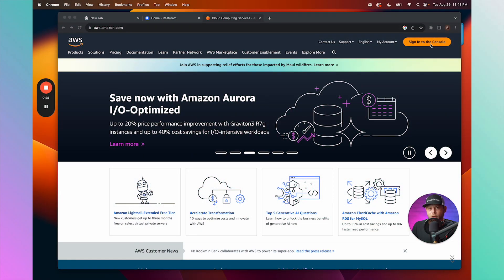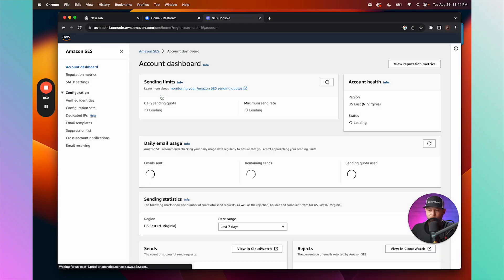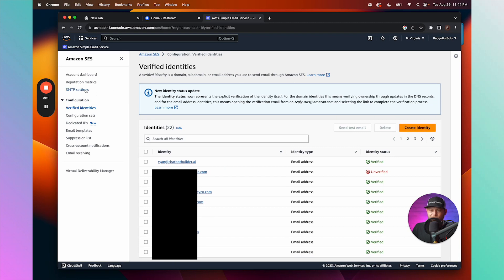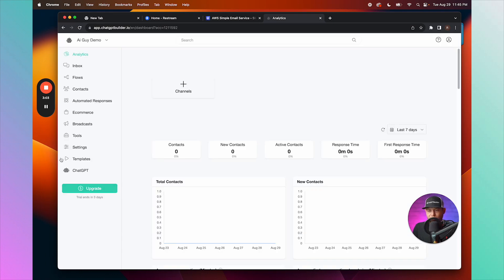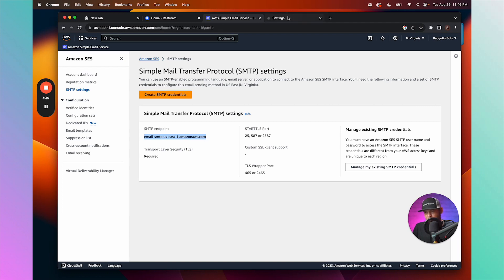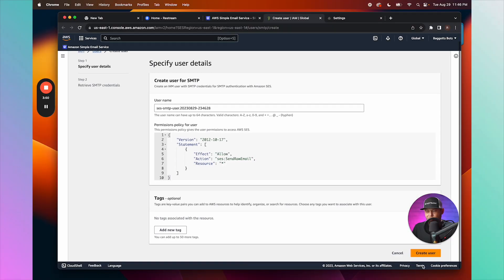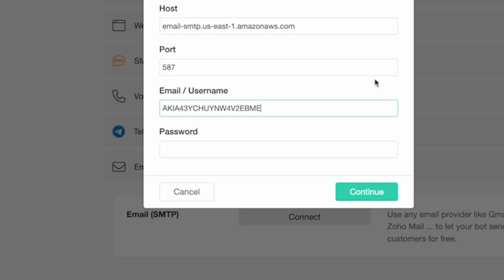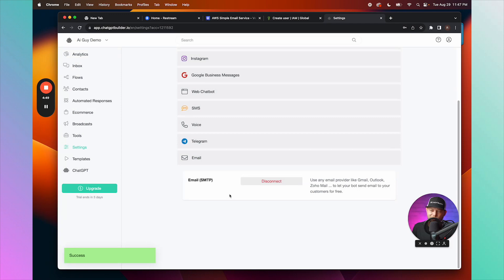Seamless Email Integration in ChatGPT Builder with Amazon SES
Dive into this step-by-step guide on integrating ChatGPT Builder with Amazon's powerful Simple Email Service. Whether you're just starting out or an AI pro, learn how to maximize your bot's email capabilities for a more dynamic user experience.

Step-by-Step Instructions:

Amazon Account Setup:

Create a free Amazon account if you don't already have one.
Log into your account and navigate to Amazon Simple Email Service (SES).
Verify Domain:

Confirm your domain is verified (necessary for sending emails).
SMTP Credentials:

Click on "SMTP settings."
Create new SMTP credentials for integration.
Chatbot Builder Setup:

Log into chatbot builder.ai.
Go to "Settings" to "Channels" to "Email."
Click "Connect" and select "Other" at the bottom.
Copy the SMTP endpoint from Amazon and paste it in the "host section" of chatbot builder.
Choose port "587."
Copy and paste the SMTP username and password from Amazon SES.